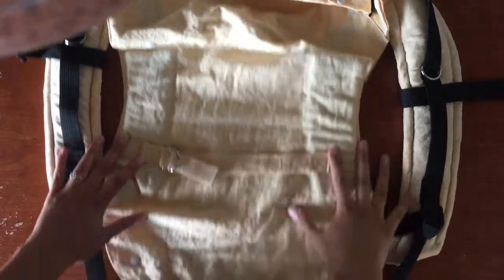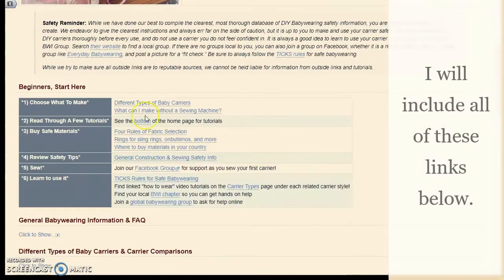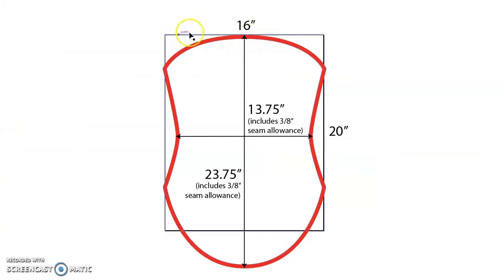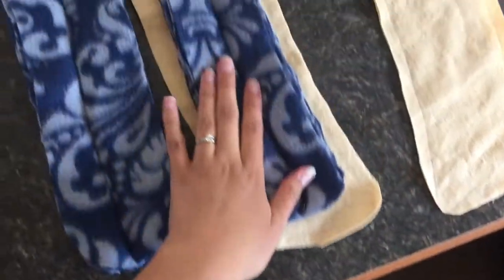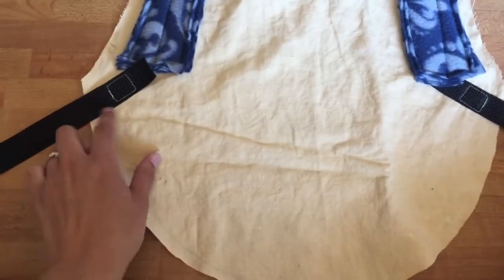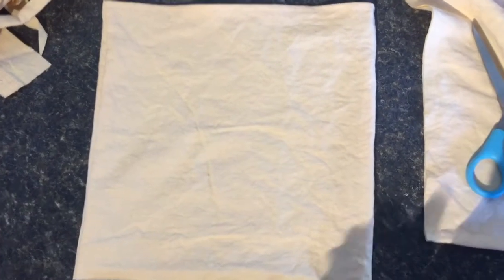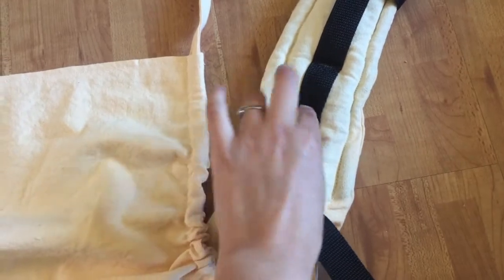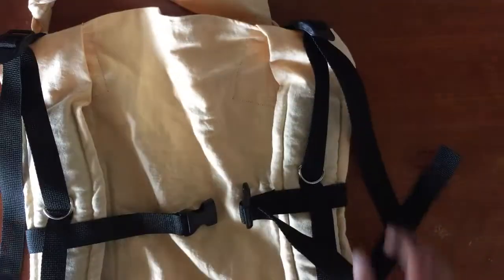Sewing an Onbuhimo Baby Carrier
00:20 - Showing off the Onbuhimo
02:38 - Resources and Information
06:29 - The Making of the Carrier
16:03 - Finished Pictures
16:19 - What I Would Do Differently

The making of my infant sized onbhuhimo.  I followed the free pattern from Babywearing DIY as a starting point and made some modifications to it.  The hood is removable and scrunches to be adjusted in height. There is panel cinching added to allow for growth.

All hardware and webbing is rated for 200+ pounds. Traditionally onbuhimos are for back carries when a baby can sit independently with arms out of the carrier. I took inspiration from a couple onbuhimos on the market that allow for front facing during those early months as well. The snaps are not weight-bearing. They are solely there to hold the flap of fabric in place to make baby more secure in the carrier until they can sit independently and have arms out.